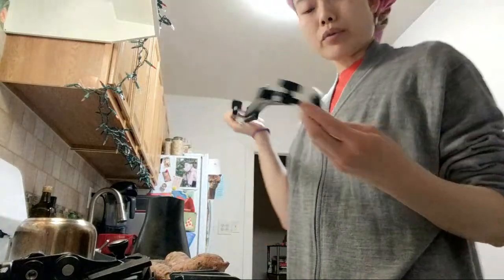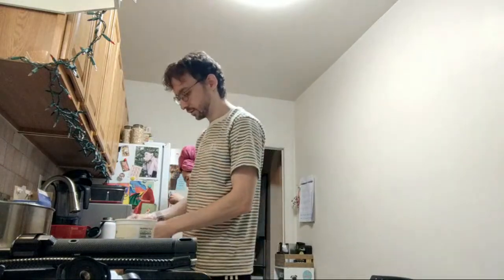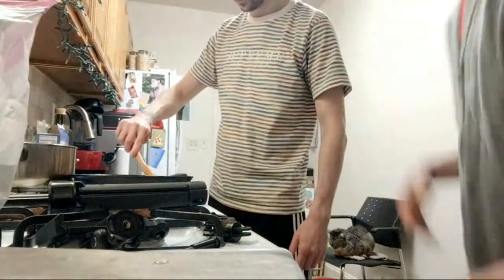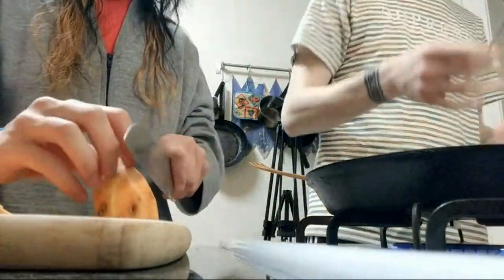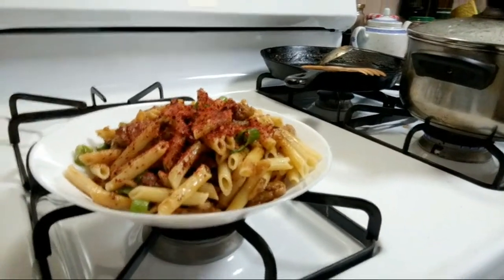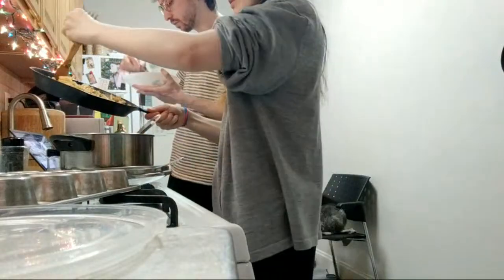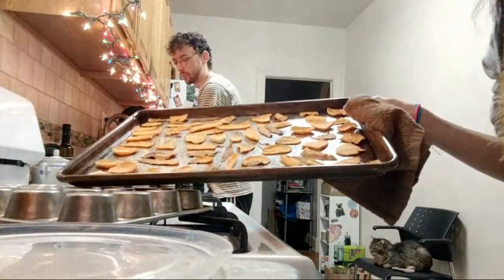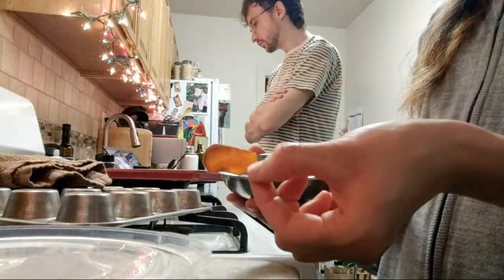Woops.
I really let these sweet potatoes go. The onion has sprouted. It is time we cook these into something edible.